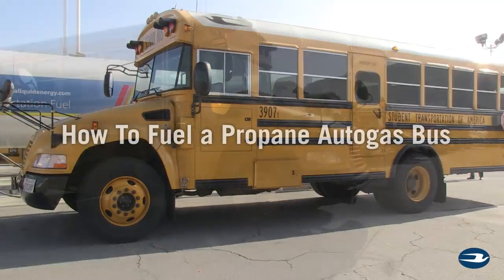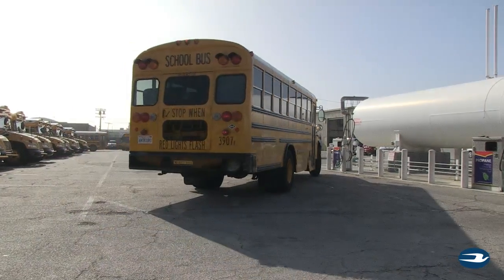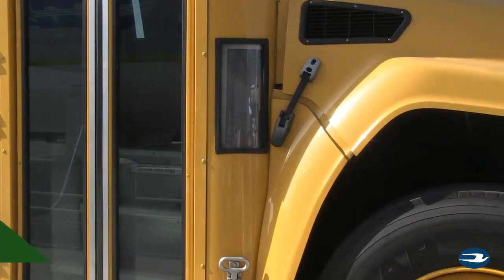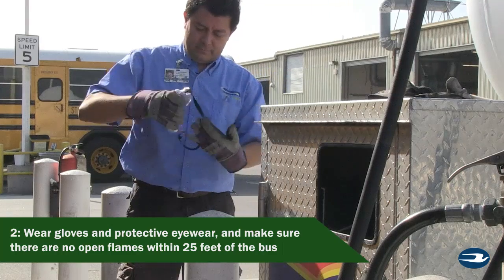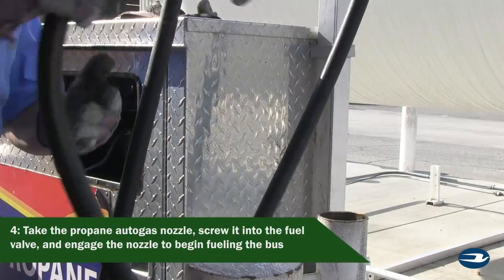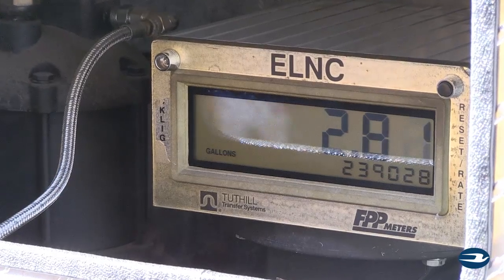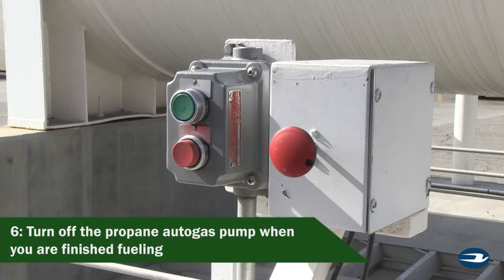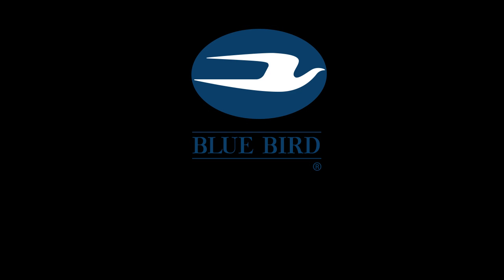How to Fuel a Propane Autogas Bus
Learn how to fuel your propane autogas school bus. Fleet fuel cards with credit card swipes as well as fuel management systems can be used with many propane autogas fueling stations.